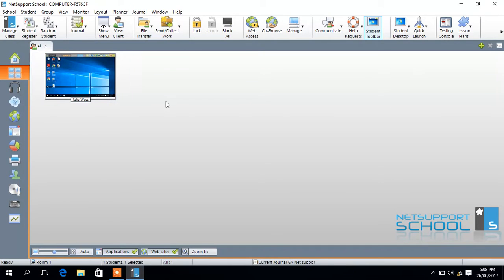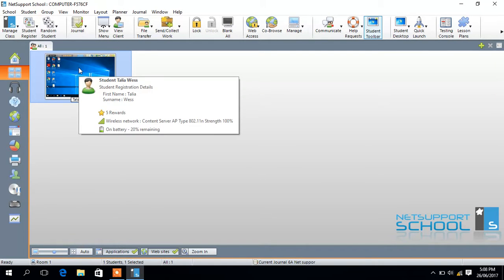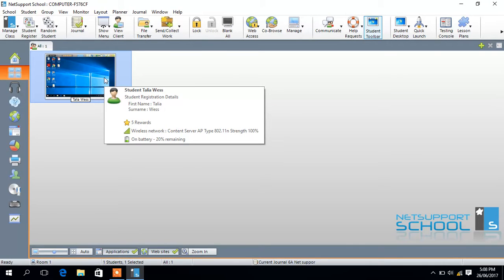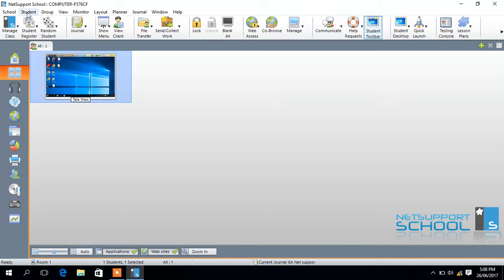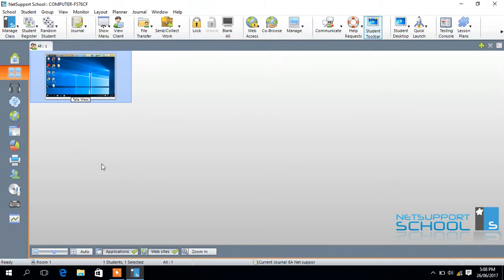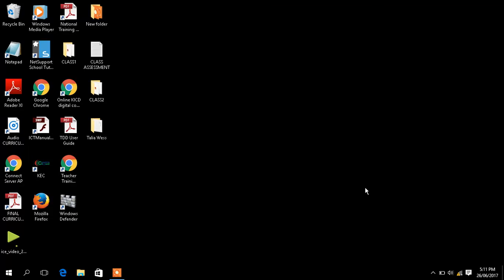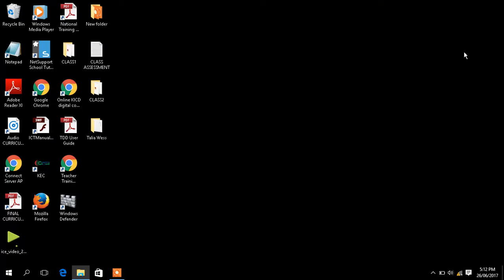5 Sending and Collecting Work Part 2